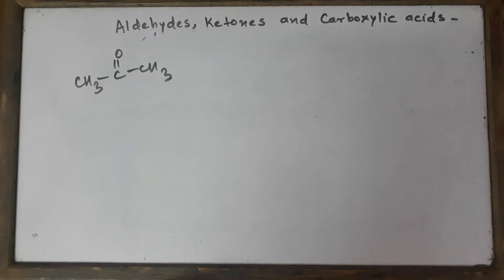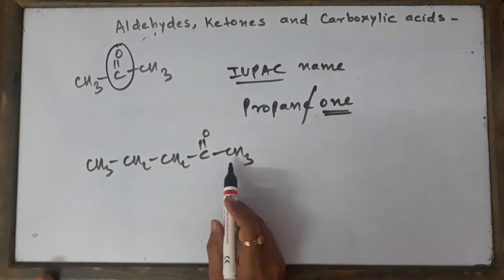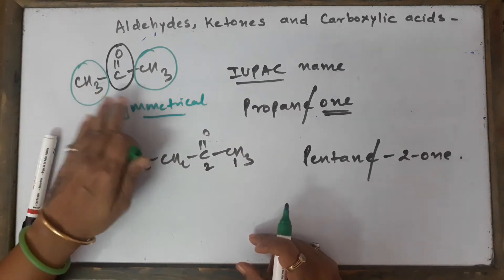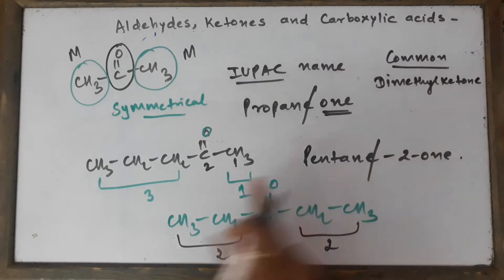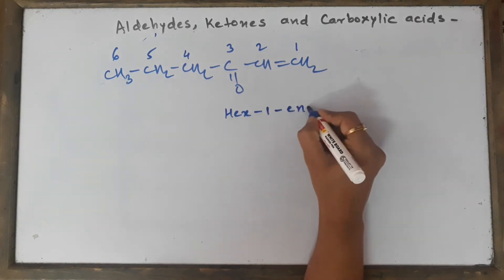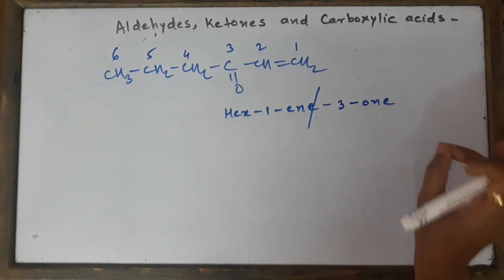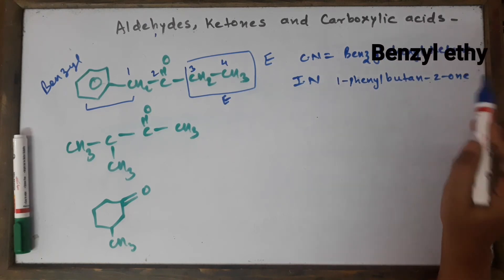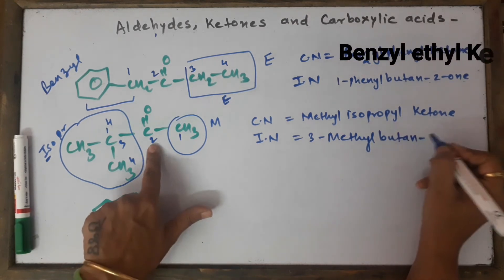Nomenclature of Ketones- CLASS XII